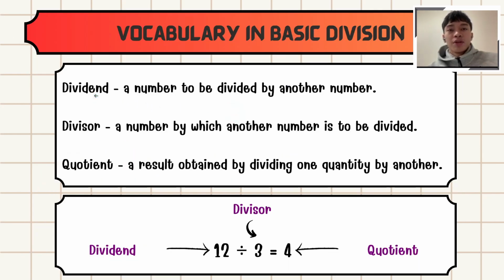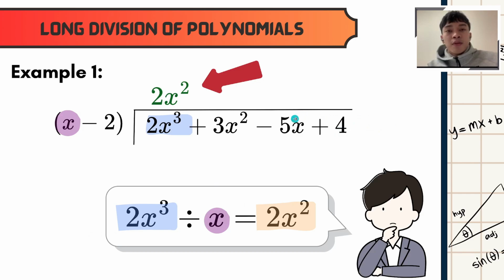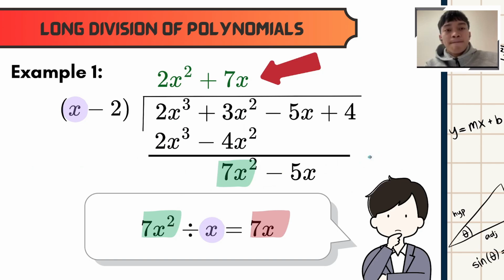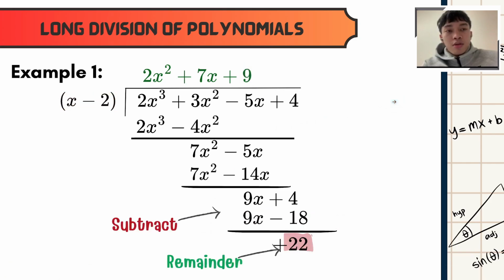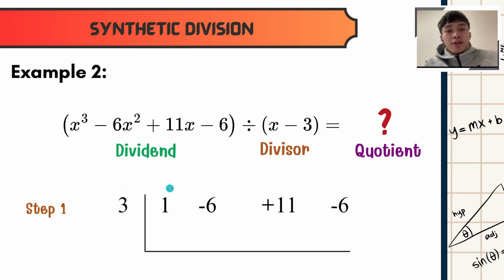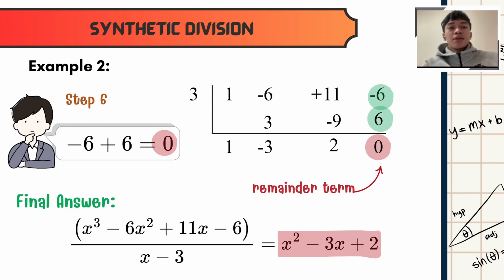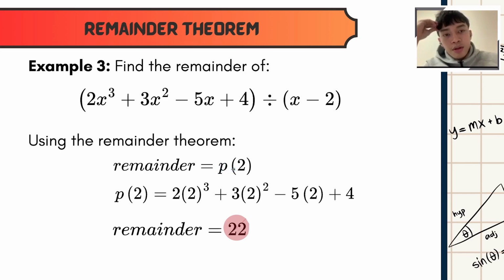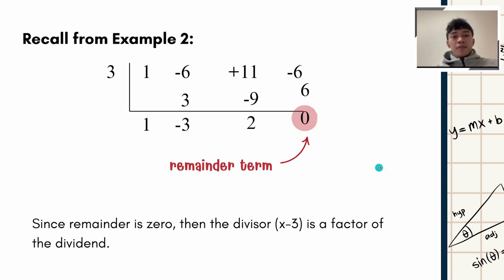Math Presentation by Andy Gemao